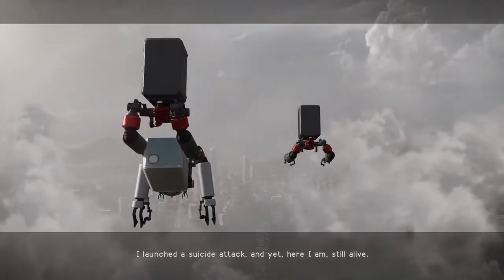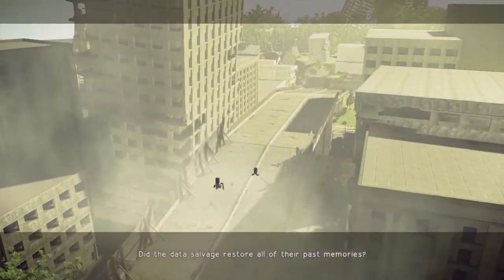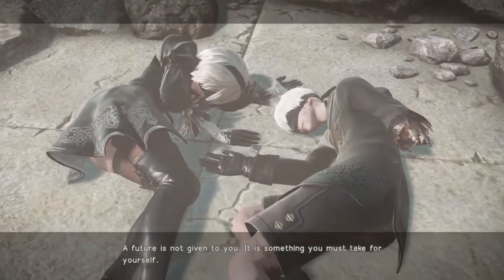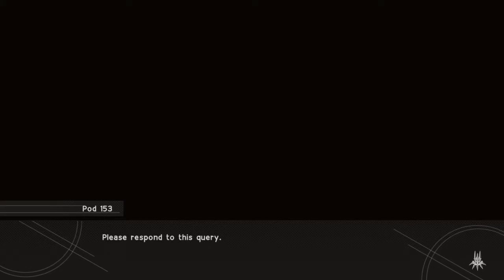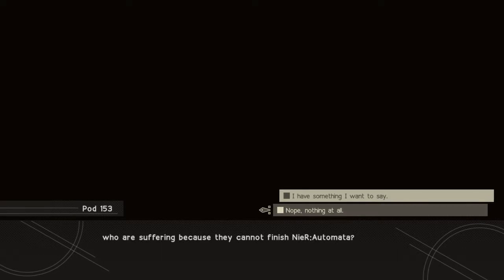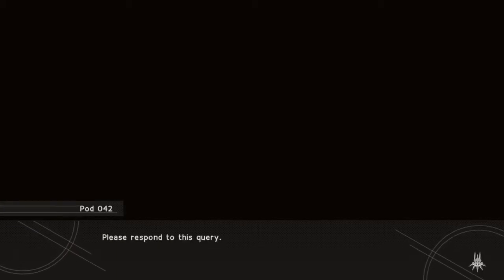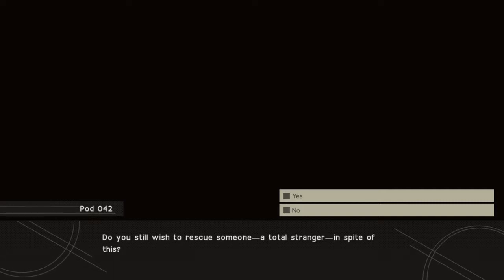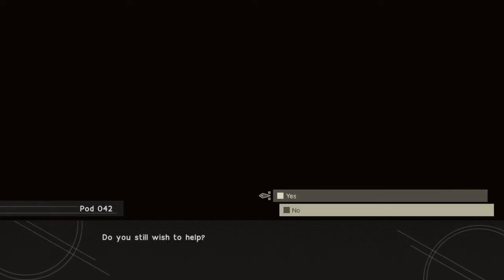NieR:Automata-True ending.....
Trust me when I say this was not an easy choice to make. However I feel that this is one of the best video game endings of all time.